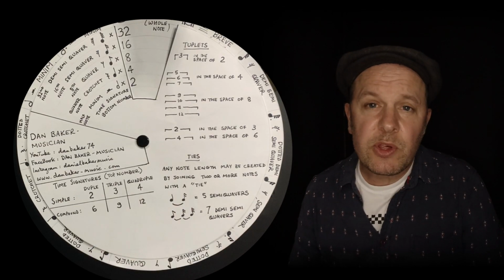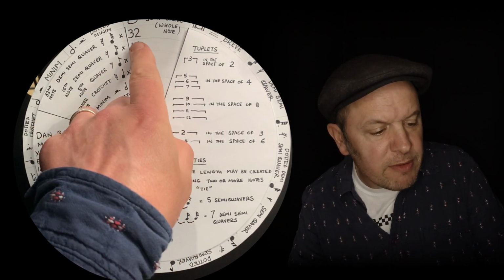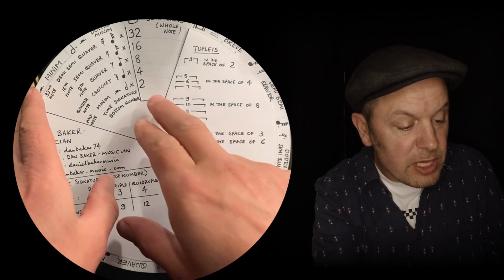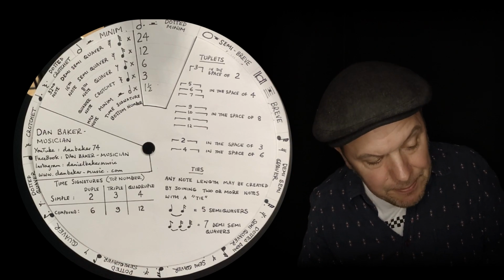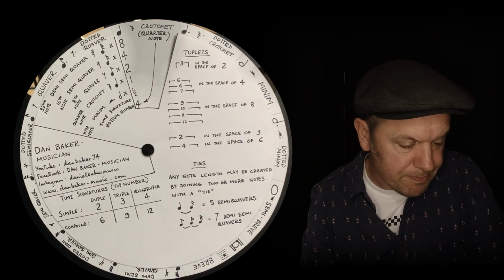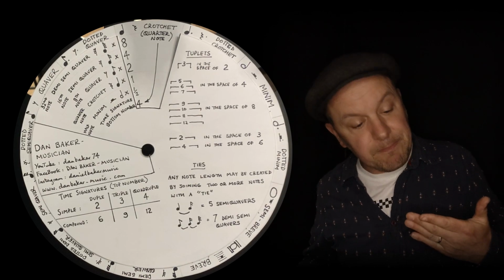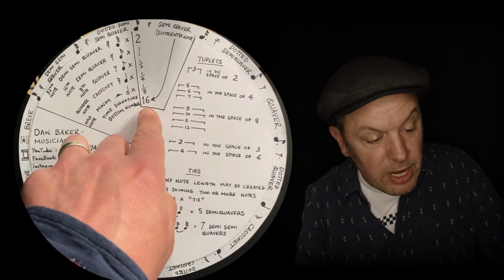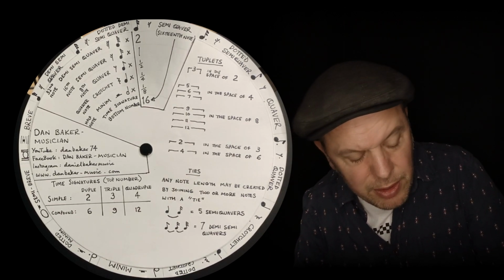Music Theory: A Wheel for Note Values and Rhythms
The latest in my line of music theory wheels, this one deals with note values and names, rests, triplets and ties. It’s the same as the others in construction: just two bits of paper held together with a drawing pin.

Get your copy free at my Google Drive link: just do me a turn of sharing my channel and videos!